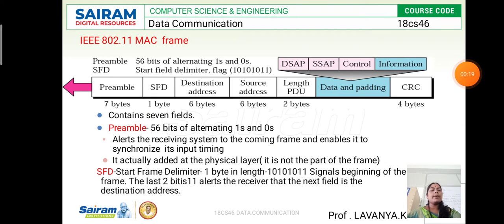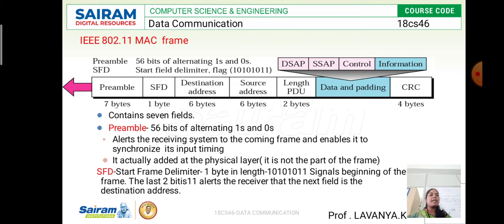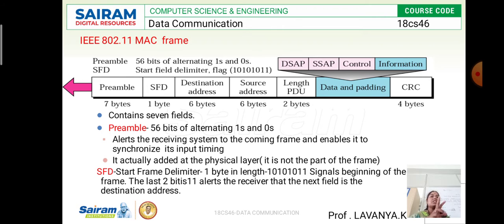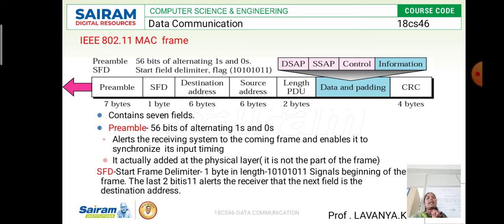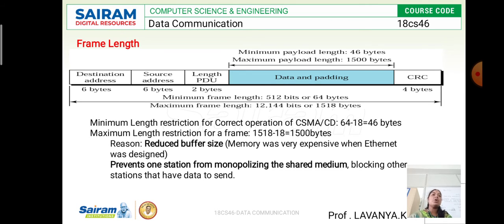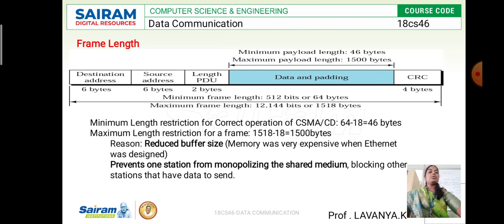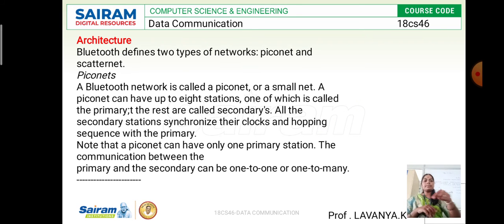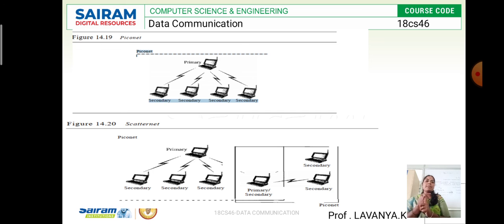lecture videos_18cs46_ data communication_module5_IEEE802.11 project and Bluetooth_lavanya.k